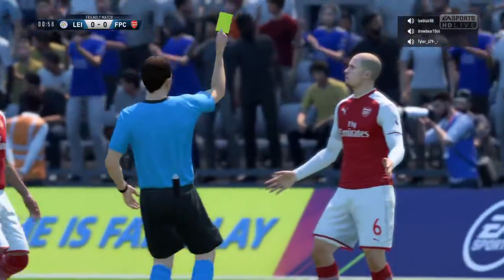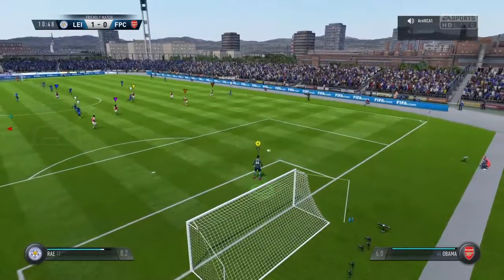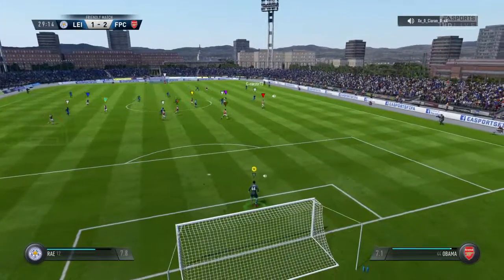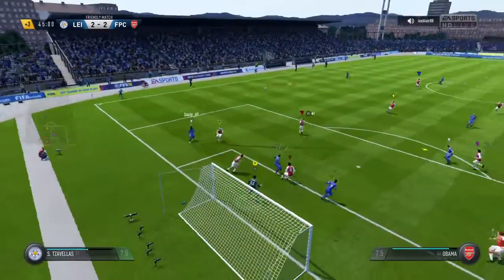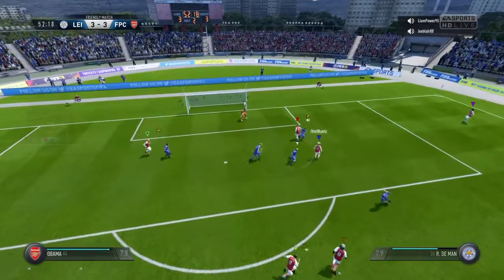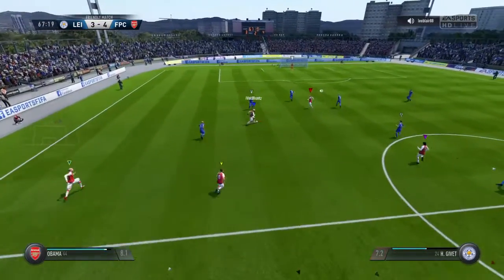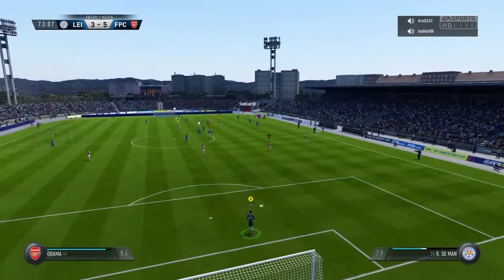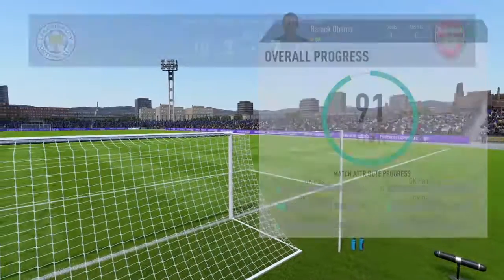FPC Arsenal vs FPC Leicester